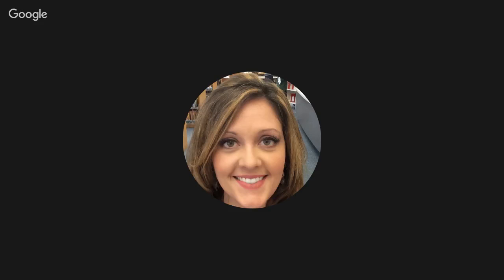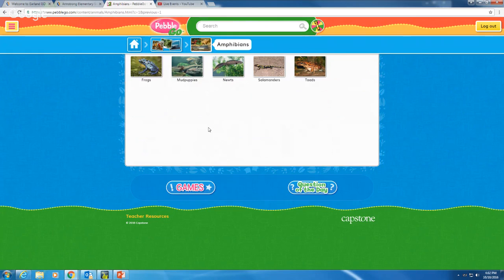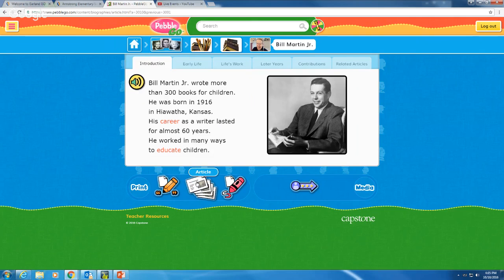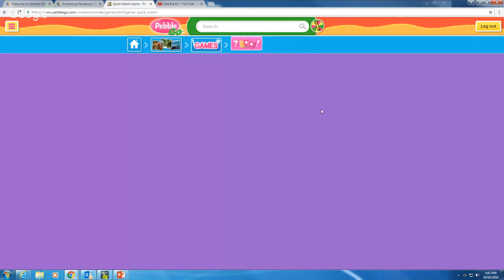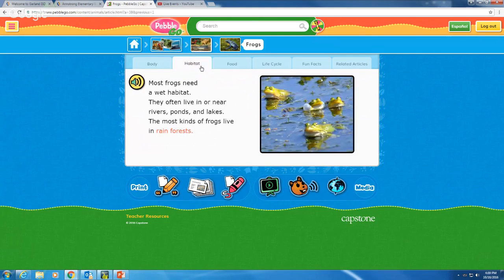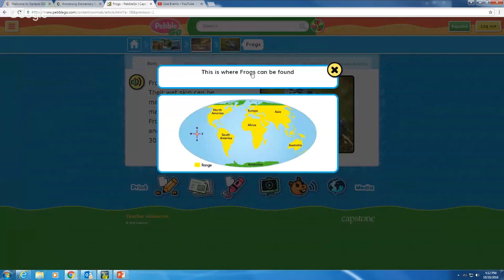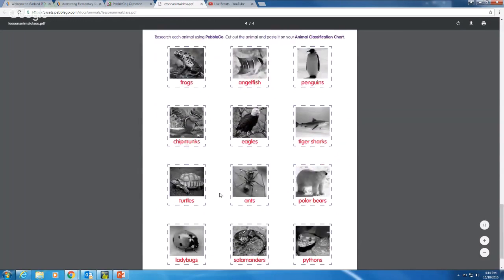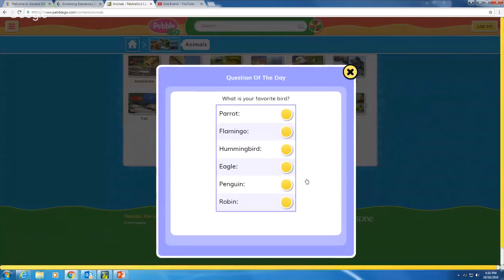i3:Pebble go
Learn how to use the Pebble Go online database found under library resources. Create young researchers with this online tool.